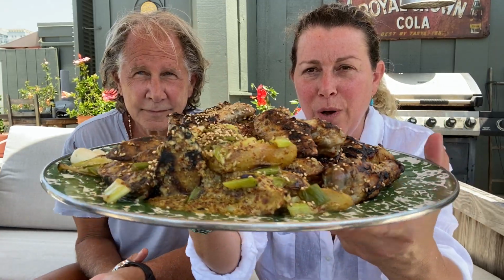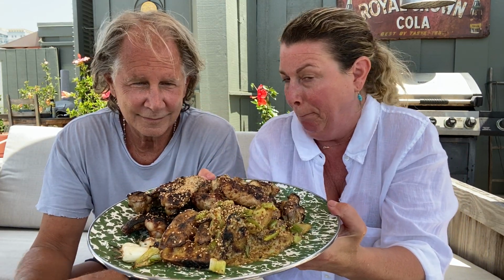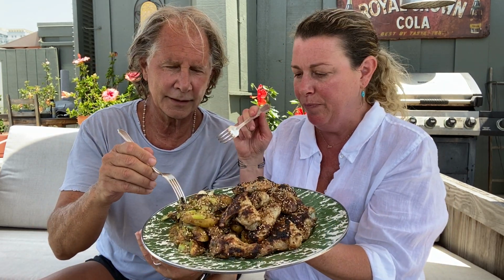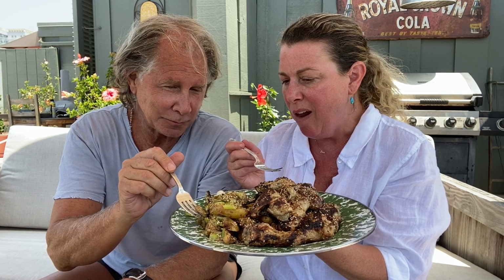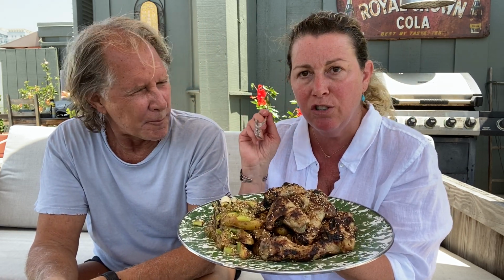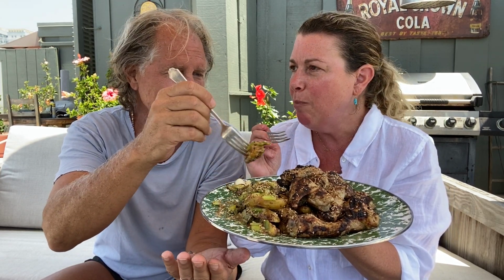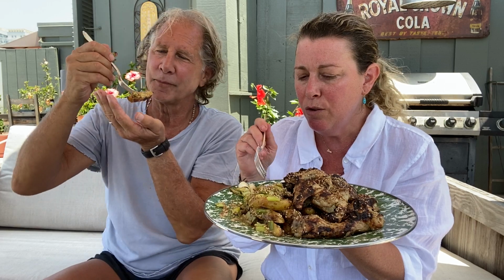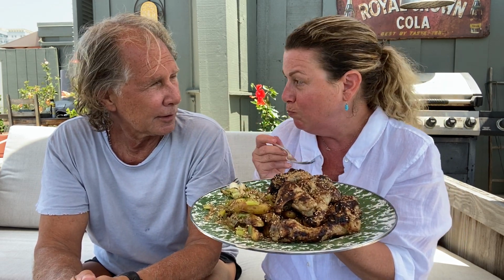Behind The Recipe W/ Chef Lisa Schoen and Parker Stevenson - EPISODE 12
After cooking comes eating! Check out Chef Lisa and Parker Stevenson as they try out their own recipes! You can do it too!